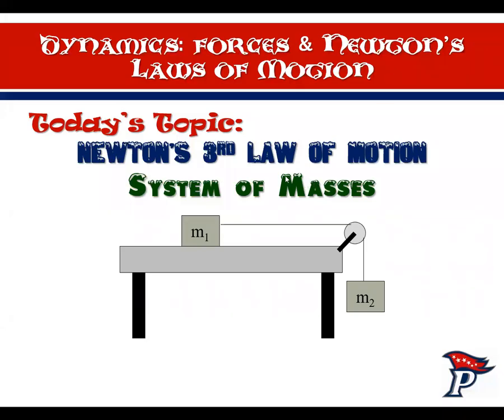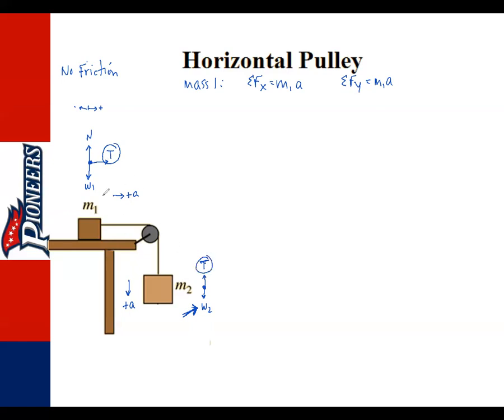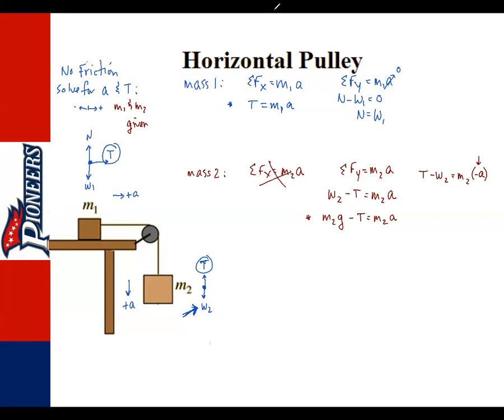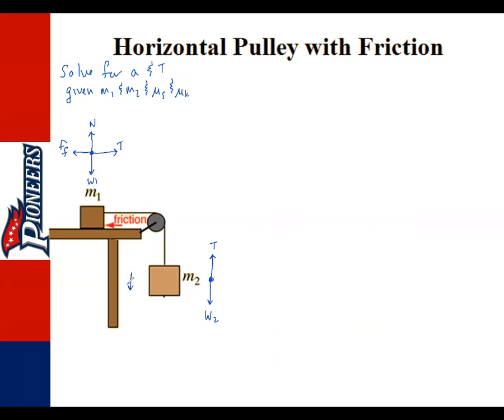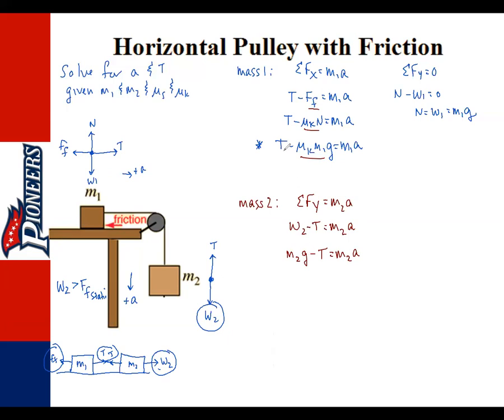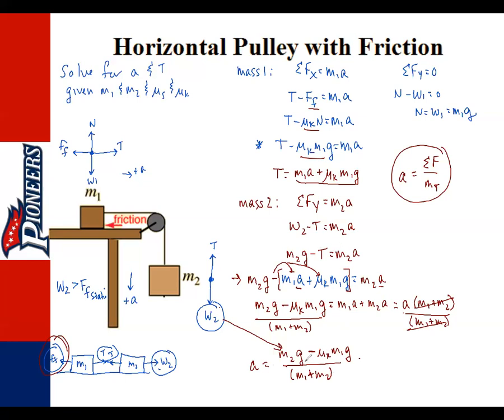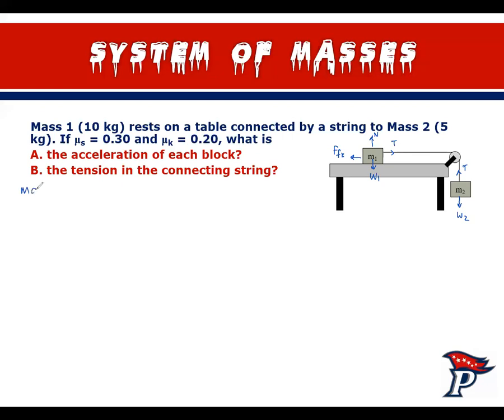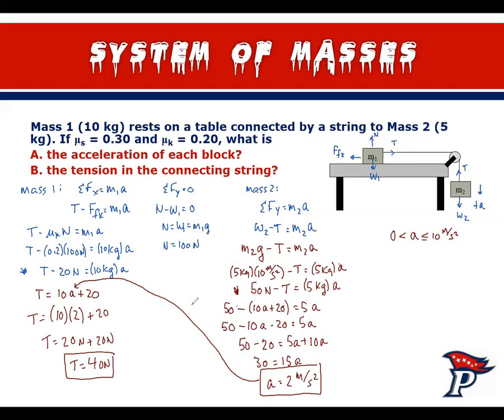System of Masses Hanging & Sliding Objects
Application of Newton's 3rd Law of Motion to the specific problem of a hanging mass and a sliding mass.